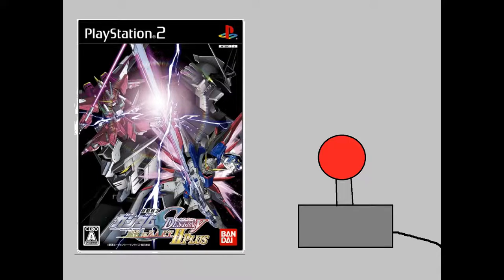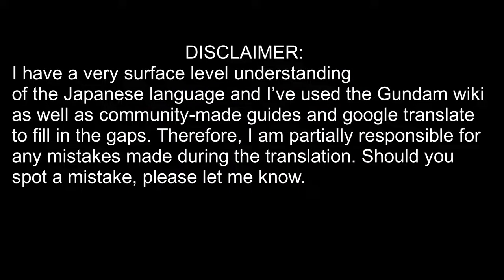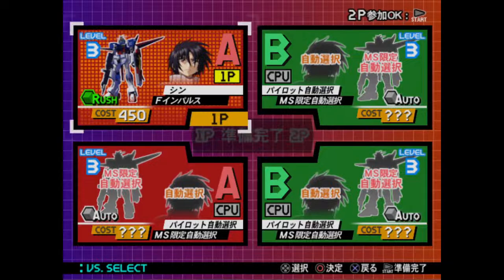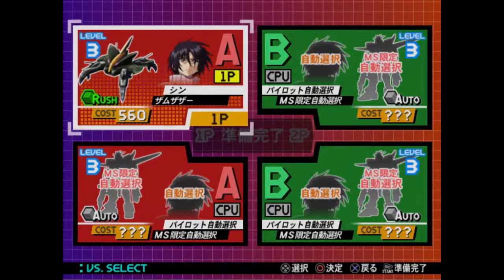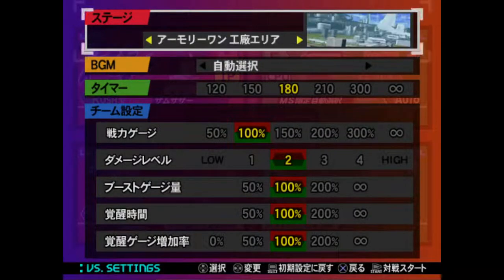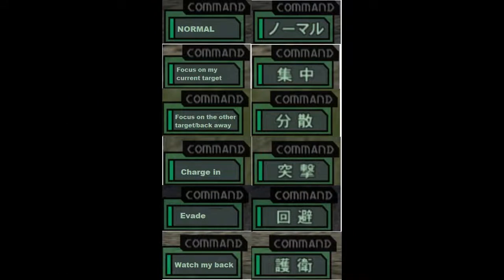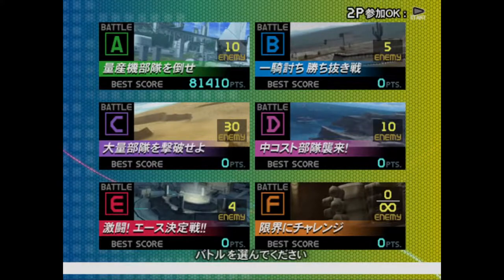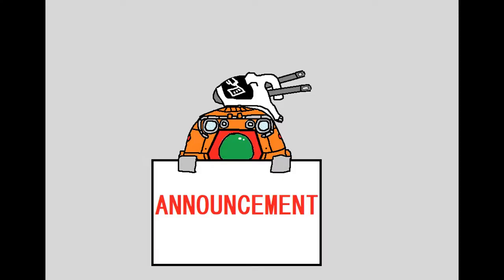A(Partial)Translation for Rengou Vs. Zaft II Plus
This is a translation of the essential parts of the game Gundam SEED Destiny: Rengou vs. Zaft II PLUS to save you time spent going through the game's menus.
It took quite a while to make, so i hope it'll be of any use.